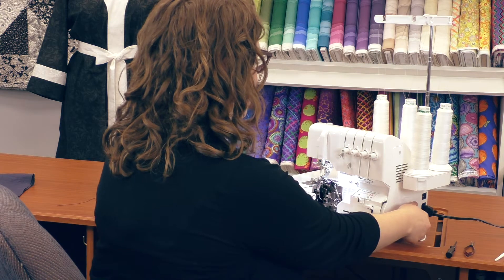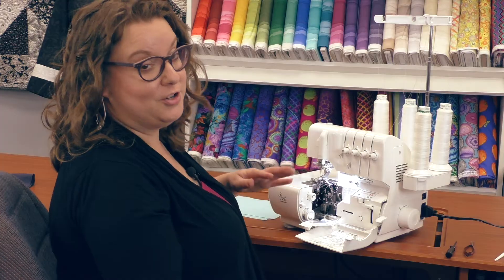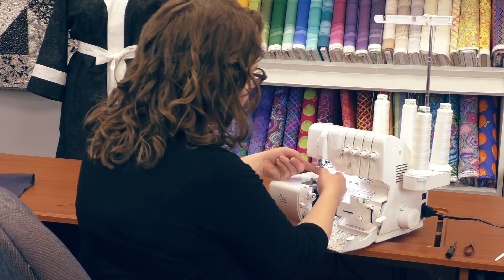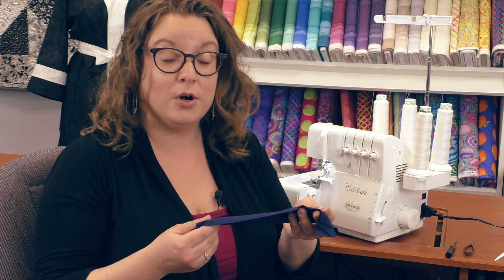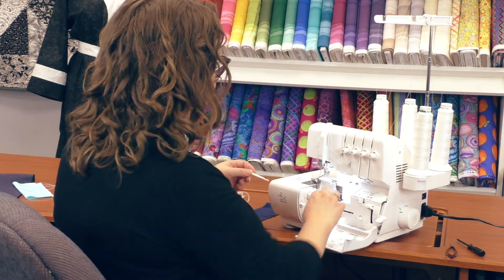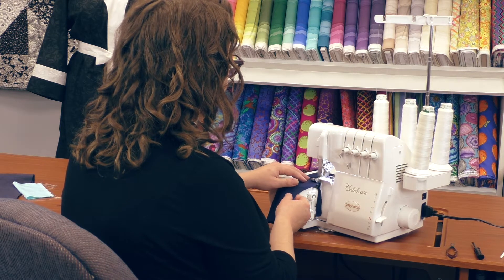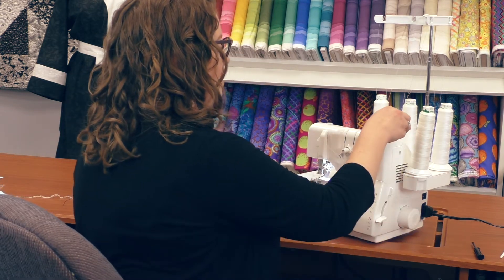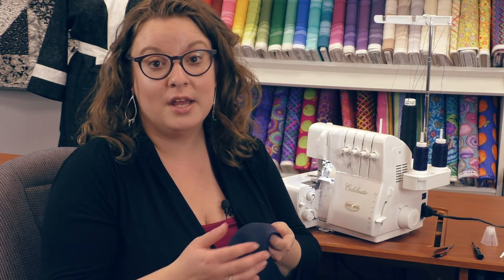Baby Lock Celebrate Demonstration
The Celebrate can be purchased online!